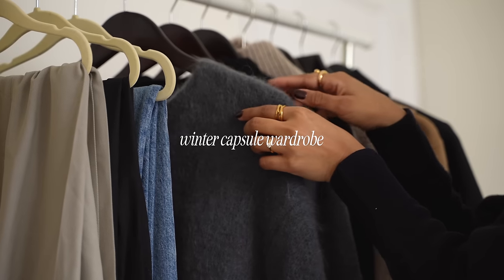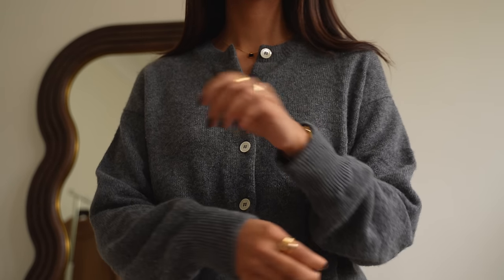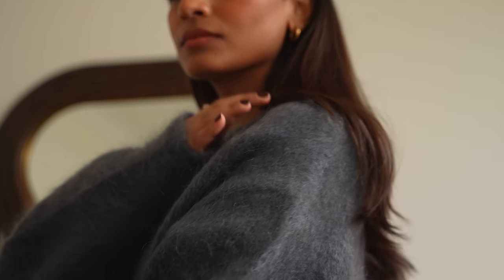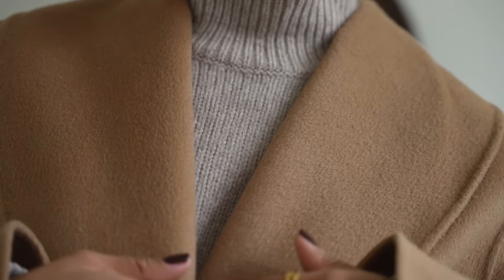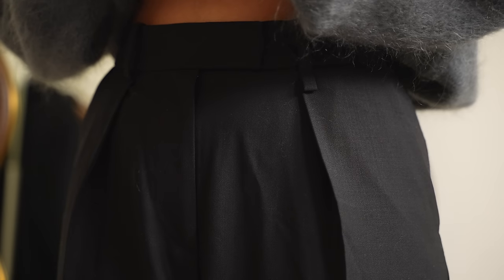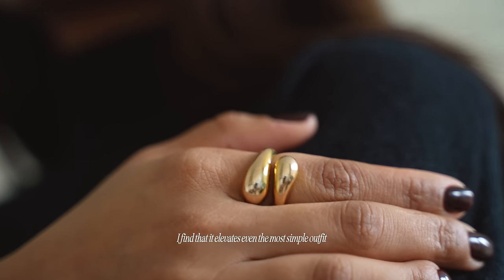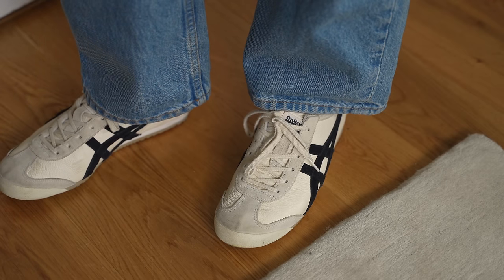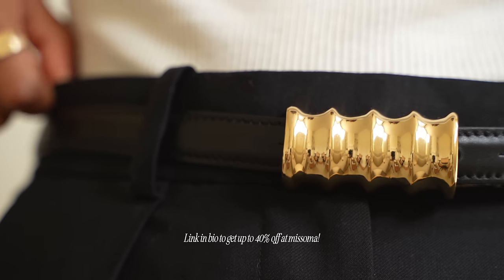WINTER CAPSULE WARDROBE | MUST HAVE PIECES FOR WINTER LOOKBOOK 2023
1. Black Turtleneck

2. Grey Cardigan

3. Chunky Roll Neck

4. Statement Jumper

5. Long Black Coat

6. Camel Coat

7. Short Coat

8. Blue Jeans

9. Black Trousers

10. Beige Trousers

11. Jewellery

Up to 40% here

12. Black Boots

13. Loafers

14. Trainers

15. Bags

16. Belt

This video includes a paid for advertisement for Missoma